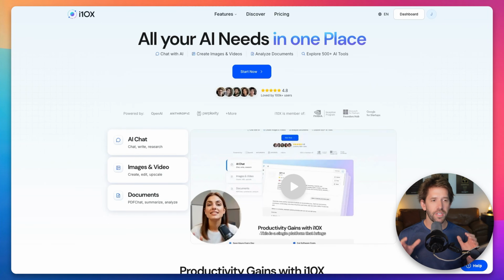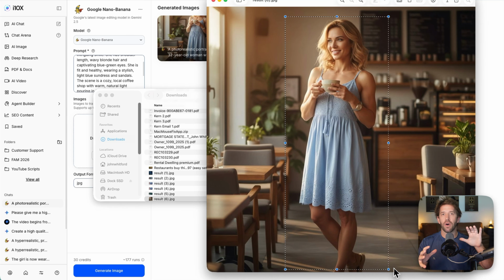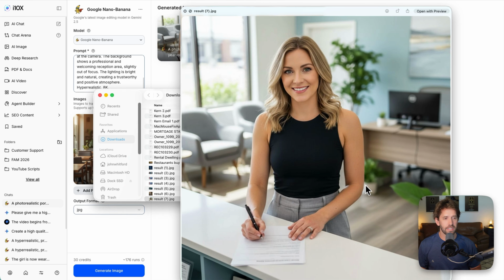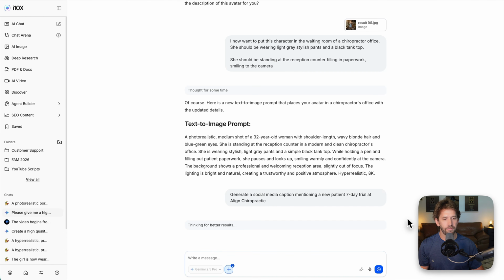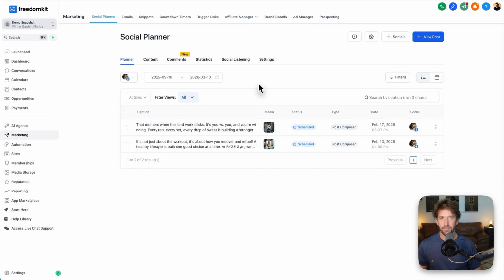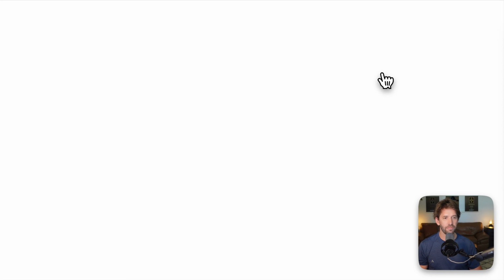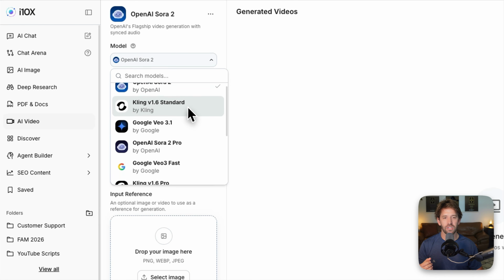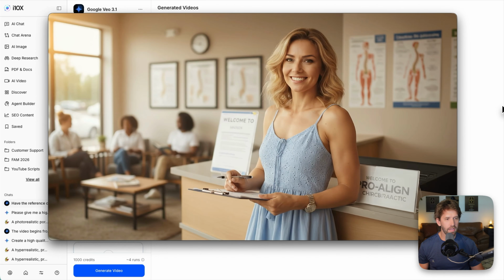AI Influencers for Local Businesses: My $2,000/mo Easy Yes Offer (Step‑By‑Step)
Businesses are paying up to $2,000/month for AI influencers… if you package it the right way.

In this video, I walk you through how to create an AI influencer (images + captions + even video/audio), then package it into a simple 3-part offer you can sell to real local businesses on a monthly retainer—without turning it into a 40-hour/week job.

👉 The exact workflow to generate a high-quality AI influencer “reference model”
👉 How to place the same character into new scenes for a specific local business (example: chiropractor)
👉 The “simpler prompt” tweak that keeps the character consistent across images
👉 How to generate promotional social captions for offers (fast, inside the same chat)
👉 The 3-part retainer offer (content + software + white-glove done-for-you)
👉 Pricing ranges discussed: $100–$1,000 content, $100–$300 software, and the $2,000/mo package example
👉 Bonus: turning your AI influencer image into a short video WITH audio (example shown)

Chapters
00:00 AI influencers + $2,000/mo
00:48 Build the reference model
03:14 Put her in new scenes
07:12 The 3-part offer + pricing
14:23 Bonus: video + audio

👉 AI tutorials for digital entrepreneurs
👉 Systems/workflows to build faster with AI
👉 Real-world case studies on starting & scaling online businesses